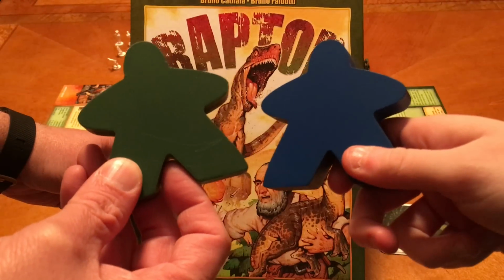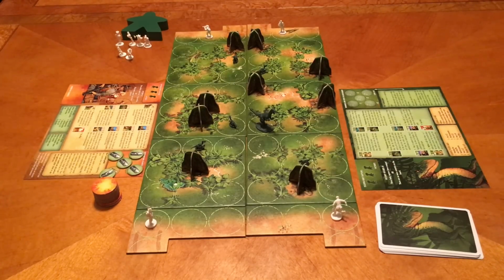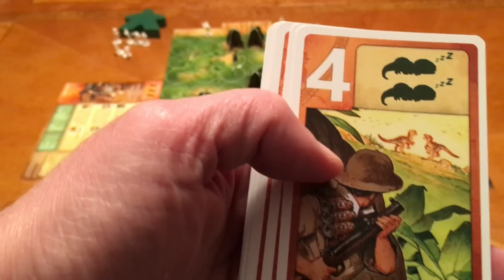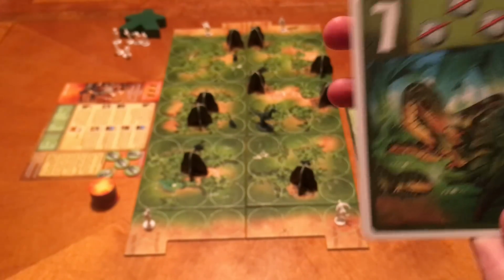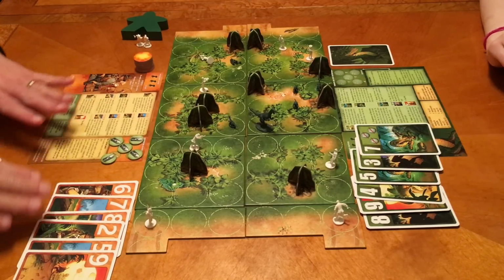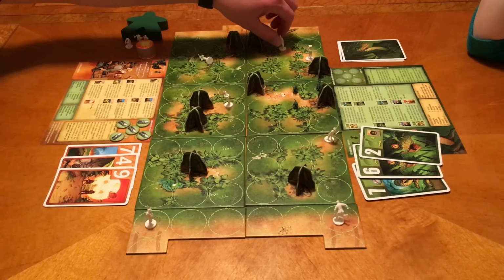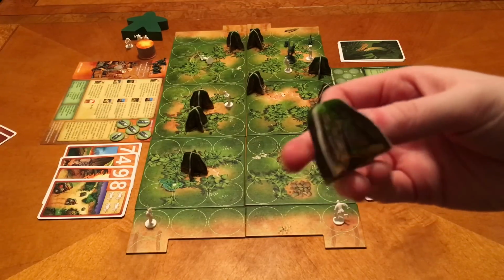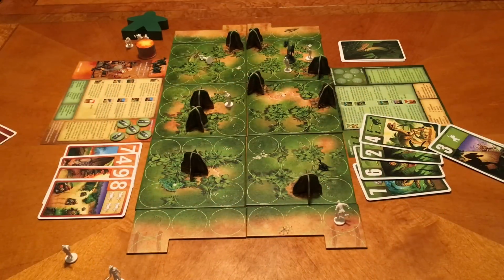Dad vs Daughter - Raptor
Raptor is a 2 player game from Matagot in the spirit of Jurassic Park.. One player controls the mamma Raptor and her babies while the other player controls the scientists who are trying to capture the babies. Players pick a card from their hand to either be an action or ability. Raptors win if 3 babies escape the board, while the scientists win if they capture 3 babies.